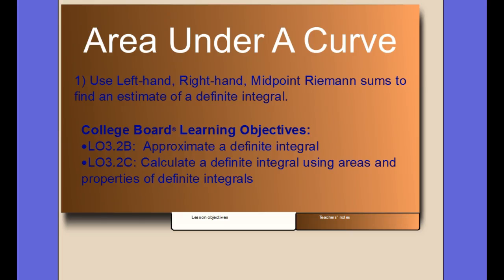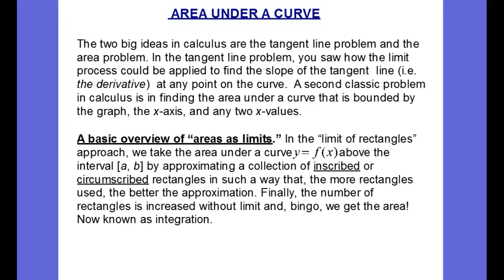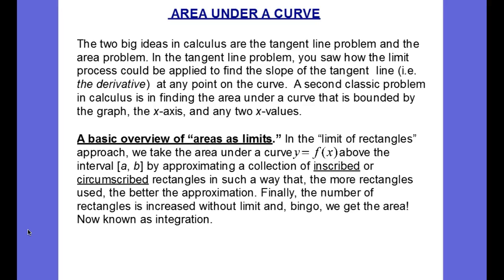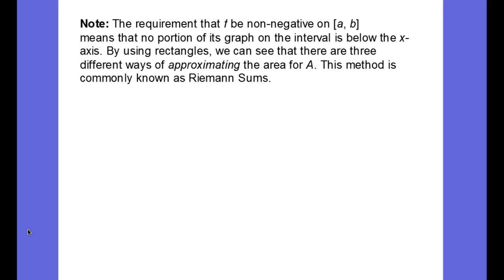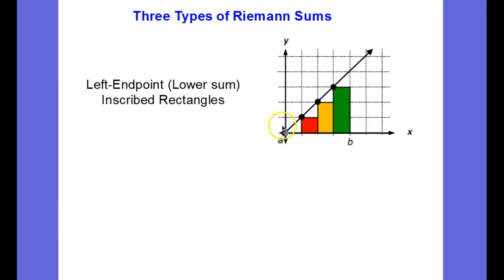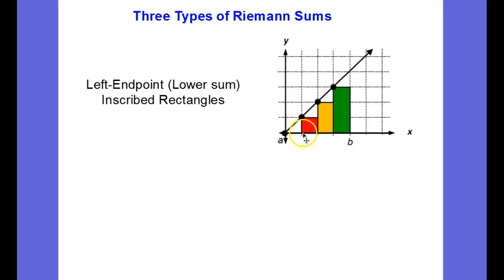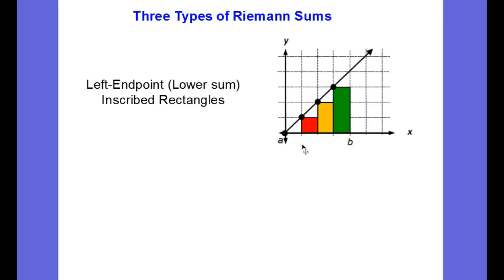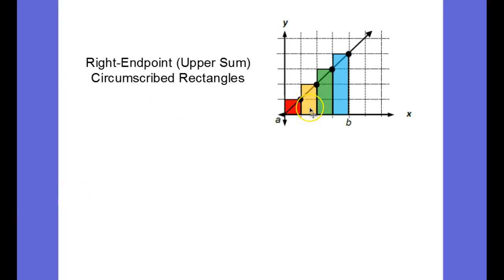Lesson 4.1: Introduction & Riemann Sums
Lesson 4.1: Introduction, overview and notes on Left-hand, right-hand and mid-point Riemann Sums